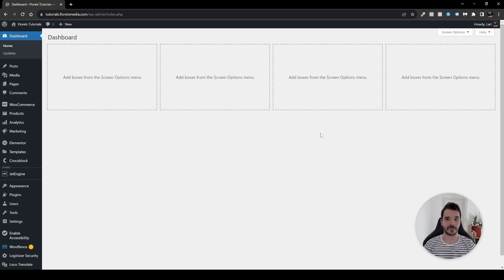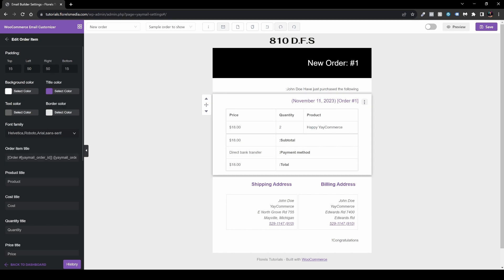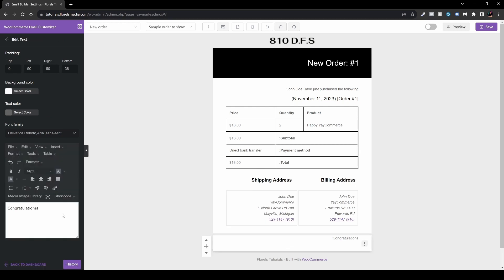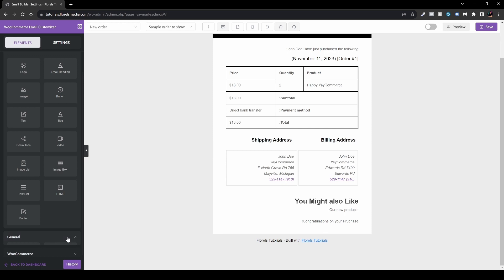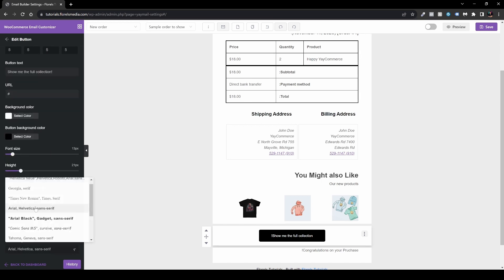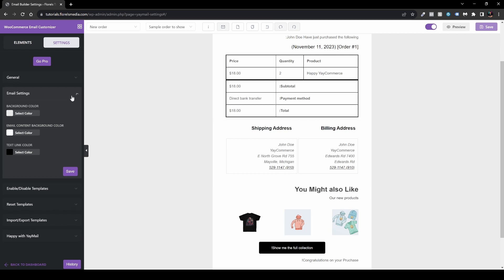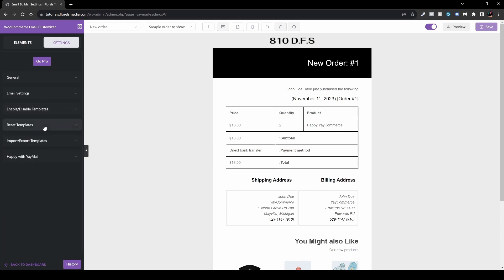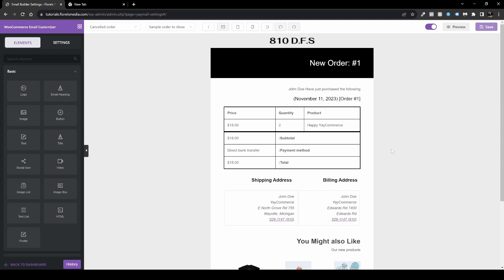Woocommerce Email Customizer - YayMail!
In this video, I will walk you through how you can customize your Woocommerce Emails the way YOU want to!

I will show you how to install the plugin, and customize, and duplicate your email templates once you have made them.

The best part is that I'll show you the options on how you can create a unique email design that suits you!

If you would like to see more videos on Woocommerce

I can!